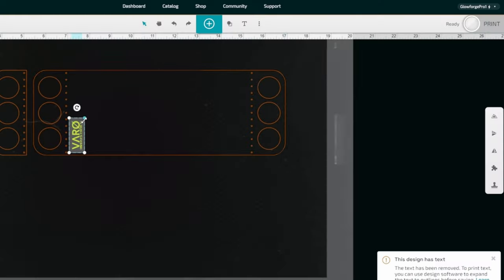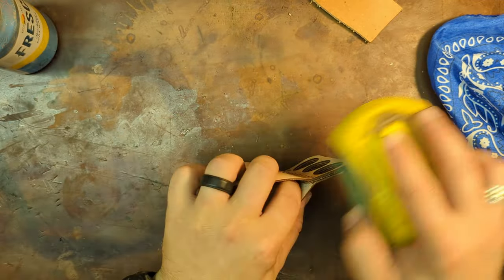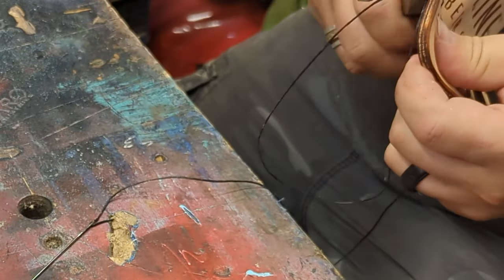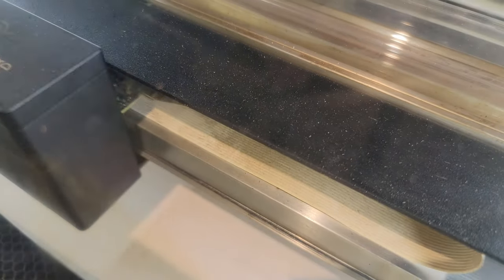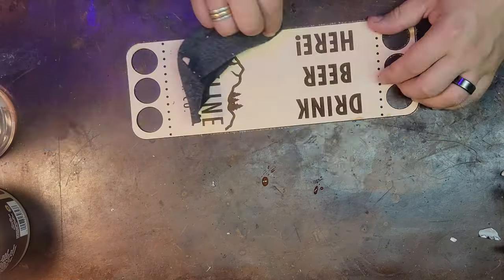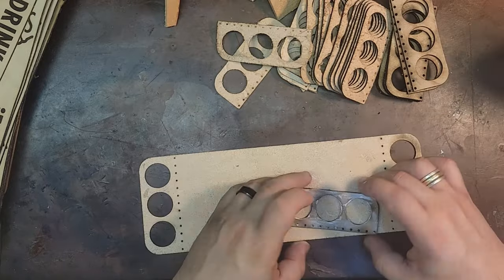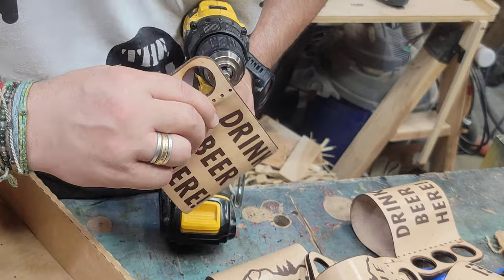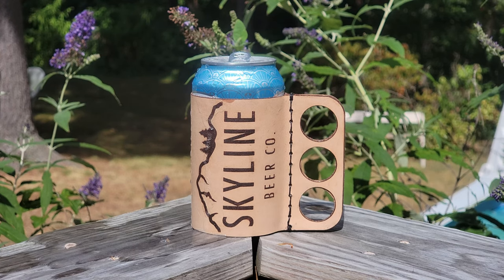Be the AWE of EVERYONE at the Party!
Made some leather beverage/beer cozies for Skyline Beer Company in Westfield Massachusetts, with help from the @Glowforge (in fact, you can make this yourself with the design available here in the Glowforge catalog

I had been making these previously out of very thick leather. Hand cutting them. And hand punching the stitching holes. Hand punching through ~1/3" of leather is tough work. And then stitching it is even tougher. Needed to find an easier way, so I looked to my Glowforge laser cutter to help me out.

Also, are they coozies? Koozies[tm]? Cozies? Can Sleeves? WHAT IS THE PROPER TERM FOR THESE?!

2-3oz Finished Leather
Save from $50 to $500 on a @Glowforge Aura, Basic, Plus or Pro Laser Cutting and Engraving machine!

🎵 *Music*
End screen music used is: Nickel and Dime Blues; Performed by and courtesy of the mighty fine folks of @Gangstagrass Check them out. They are awesome.